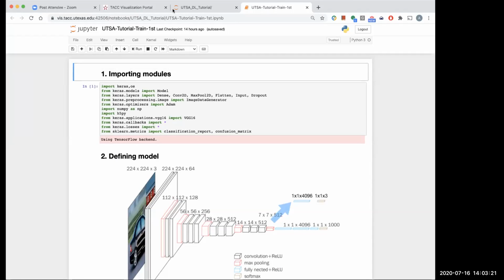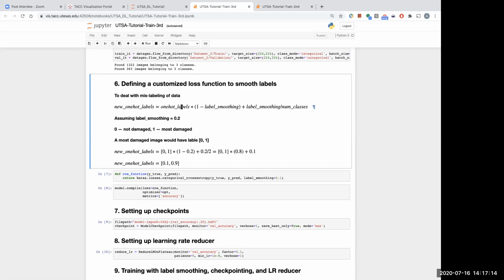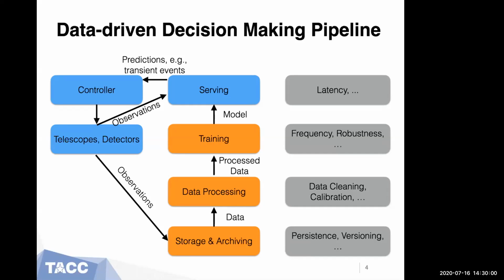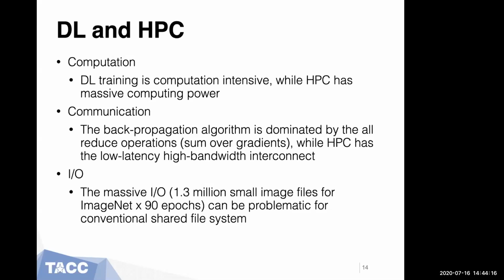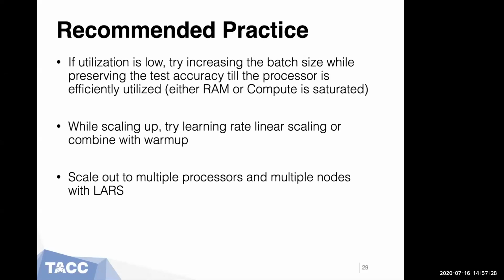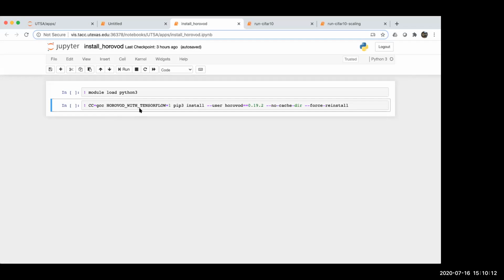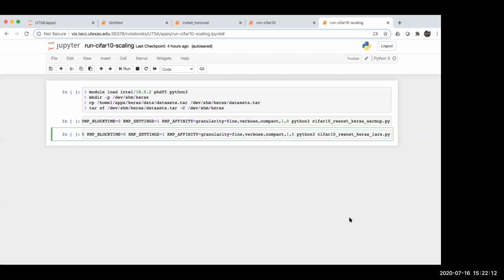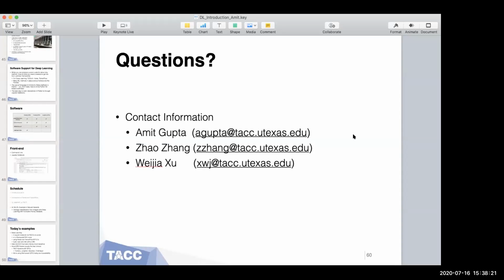TACC@MATRIX Deep Learning Workshop - Afternoon Session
A virtual interactive training workshop was held on Thursday, July 16, 2020 with the Texas Advanced Computing Center (TACC). This training was intended to prepare users to deploy deep learning workflows using TACC’s computing resources. This video contains content from the afternoon session, which covers Advanced Deep Learning Topics.